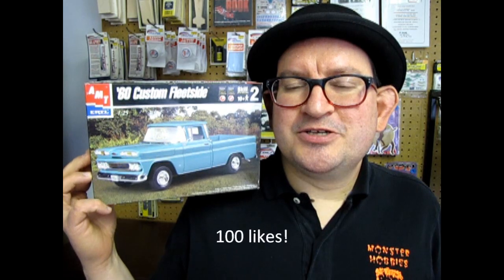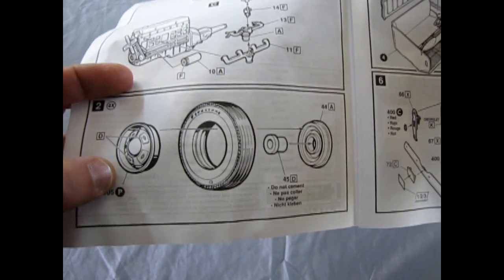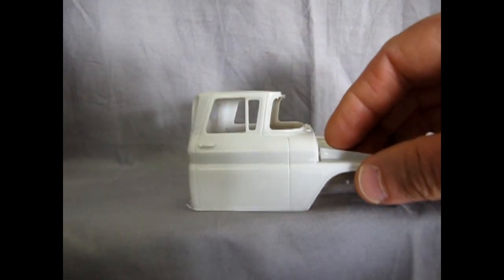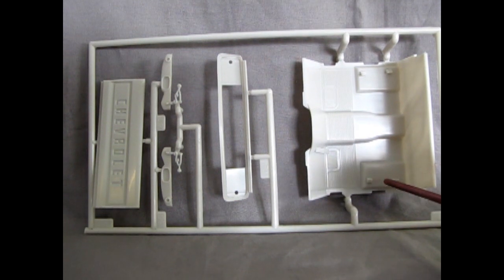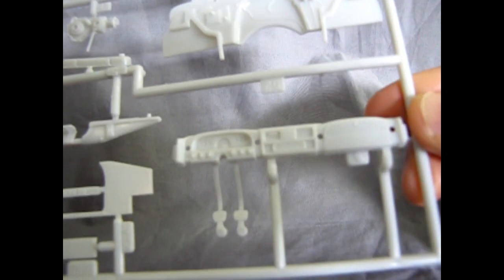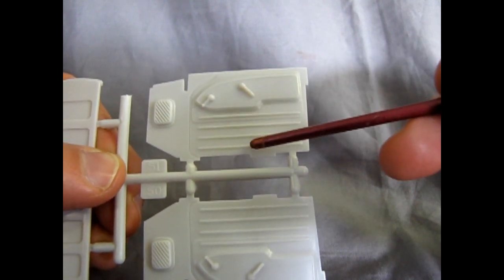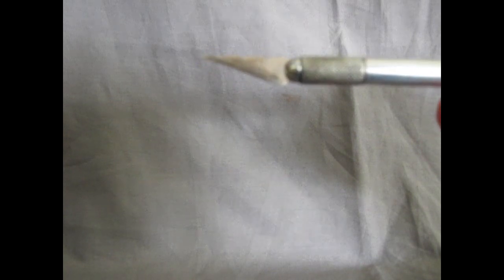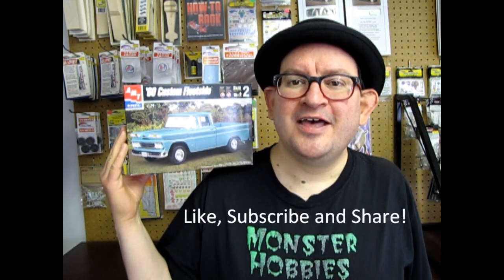What's in the Box? AMT 6310 1960 Chevrolet Apache 10 Custom Fleetside Model Kit Review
Welcome back model car builders! Today we look at this beautiful 1960 Chevrolet Custom Apache 10 Fleetside model kit from AMT in 1/25 scale.

This is an original release that came out in the late 1990's - early 2000's when the American manufacturers of AMT, Revell and Monogram were competing with the highly detailed molding processes of Tamiya Japan and other major Japanese kit manufacturers.

When it first came out, this model was part of the new wave of highly detailed super model kits released by AMT in and as such, contains many of the modern mold making processes of the day, which were perfected by the use of computer assisted milling machines.  For example, this super-detailed kit features separate floor board and frame, intricately detailed suspension, interior and a mulit-piece engine and transmission.

To get this car moving, the kit features a detailed chassis, accurate 17 part Chevrolet Straight Six engine and transmission, complete exhaust, full suspension, realistic factory wheels and tires, and shock absorbers.

The wheels consist of 4 chrome hubcaps, rubber tires, backing plates and wheel retainers. These are easy to put together but you need to be careful when cementing them to the front and rear axles so that you don't stop them from rotating.

The instruction sheet includes a fully expanded 1960 Chevrolet Apache paint and interior color chart so that you can choose which color combination you want to use in your model kit.

This 1960 Chevrolet Apache 10 Custom Fleetside model kit features a separately molded chassis and perimeter frame. There are a lot of individual suspension parts that attach to the frame including the spare tire and bracket, the differential with coil springs and stabilizer bars, four shock absorbers, front suspension with upper short arms, coil springs, lower long arms, spindle bodies, tie rods, steering gear box and stabilizer bars. If you are up to the challenge, it should be quite easy to modify the steering linkages to make pose-able front wheels.

The interior is a multi-part unit that includes door panels, a dashboard with individual "eyebrows", and a two piece folding bench seat. The parts consist of beautifully rendered panels which go together quite easily. Door panels are very crisp and include arm rests, door handles and window winders. These will look good with a little Bare Metal Foil applied!

The body is a perfect rendition of the 1960 Chevrolet Apache 10 Custom Fleetside and consists of a separately molded roof panel (Probably because of the complicated overhang), rear panel insert, firewall, two-piece hood, optional hood springs, radiator support and hood latch brace, headlight shroud, pickup bed, tailgate, and chrome bumpers.

The parts come molded in light grey plastic, clear plastic and clear red plastic for the tail lights. Additionally, you get chrome parts, and accurate “Firestone Supreme” rubber tires for that accurate 1960's look. The tires are from older AMT kits, which are the only pieces that are not unique to this kit. However, this shouldn't matter to the model truck builder.

The grey plastic provides a nice neutral background for the paint if you want to change the color of the car. AMT was kind enough to include a paint cart and an interior color chart that is accurate for the 1960 Chevrolet Apache 10 Custom Fleetside and includes all the paint and interior options for that year.

 The step by step illustrated instruction sheet contains easy to follow, excellent pictures that will guide you through the build. However, to assemble this model kit, you will need glue and paint which is not included. Visit your local hobby shop, and they will help you out!

This skill level 2 model kit is not recommended for children ages 10+.

AMT 1960 Chevrolet Apache 10 Custom Fleetside
- Scale: 1:25
- Skill Level: 3
- Parts: 130+
- For Ages: 10+
- Assembly: Requires Glue and paint (not included)